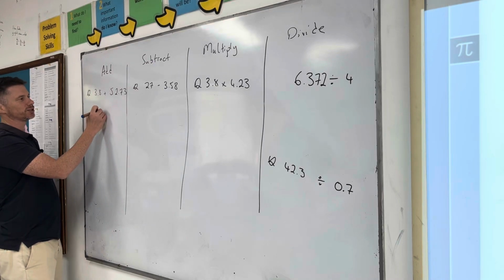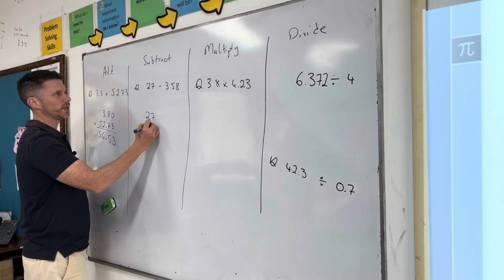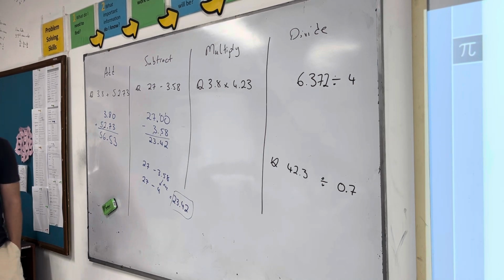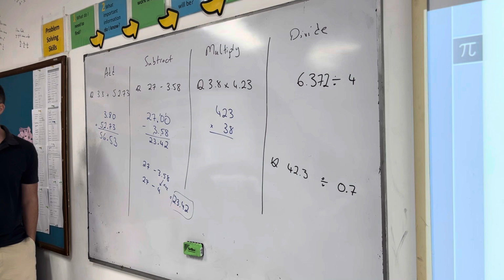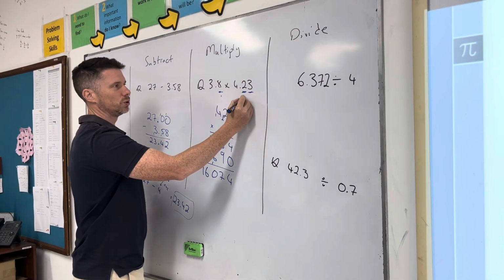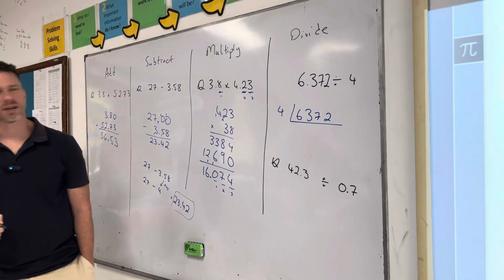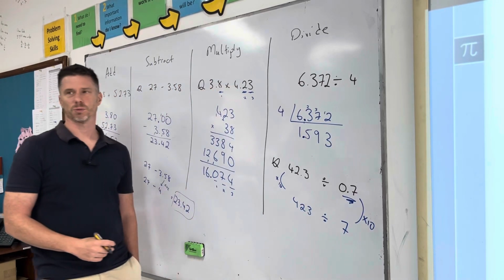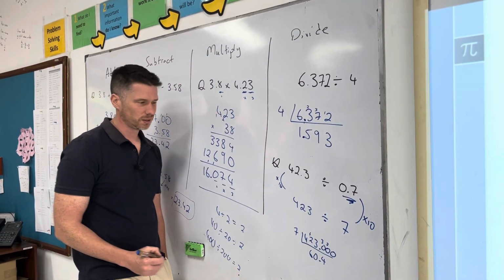How to add subtract multiply and divide decimals